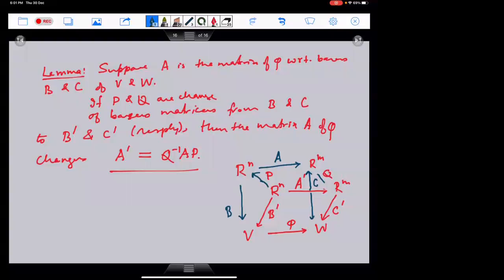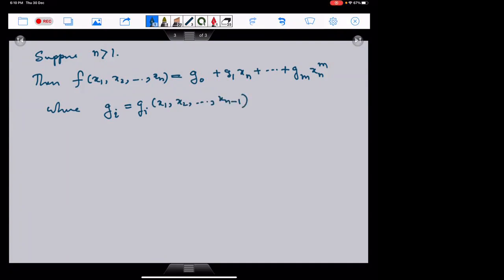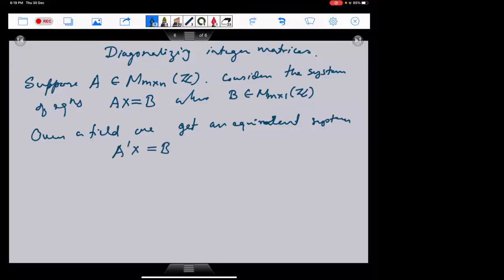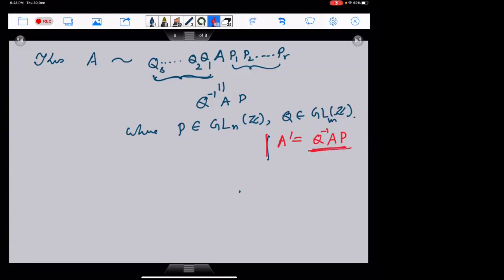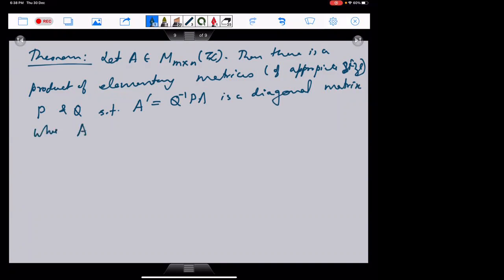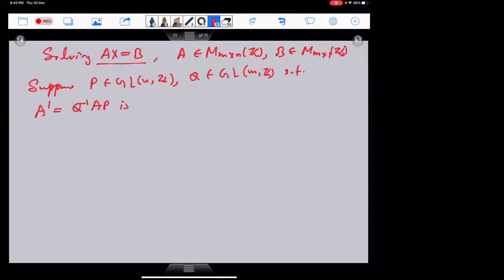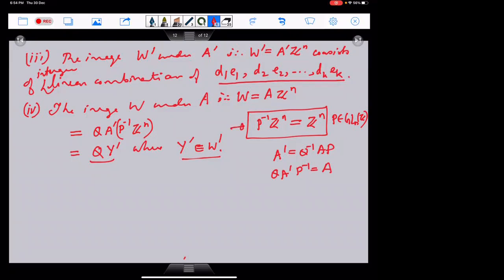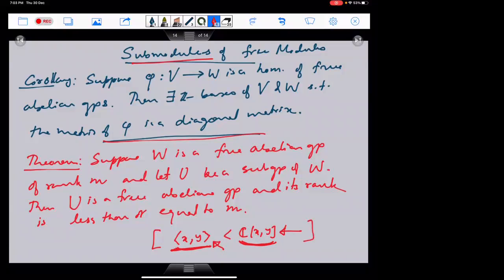Algebra Lecture 19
Prof. Ritumoni Sarma (IIT Delhi) nineteenth AFS-2 Algebra lecture at Shiv Nadar University.